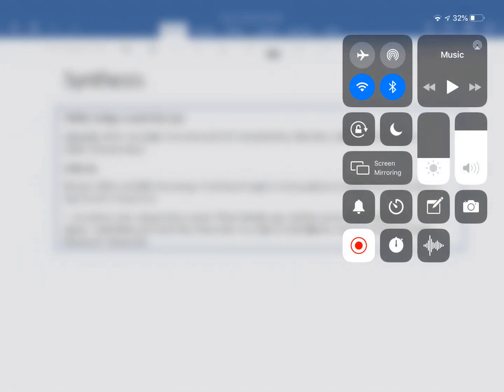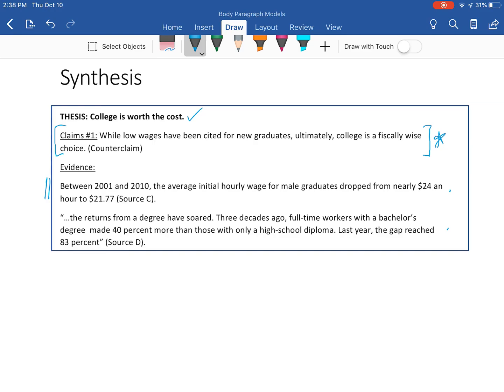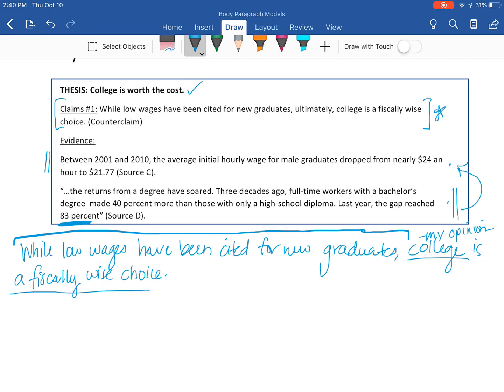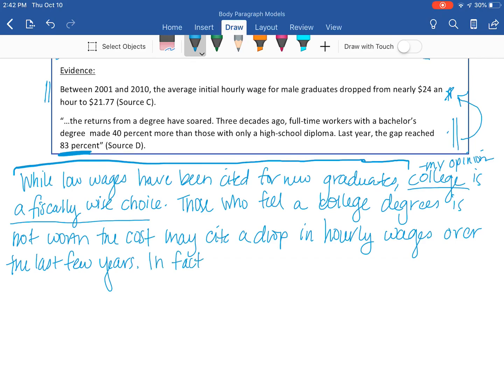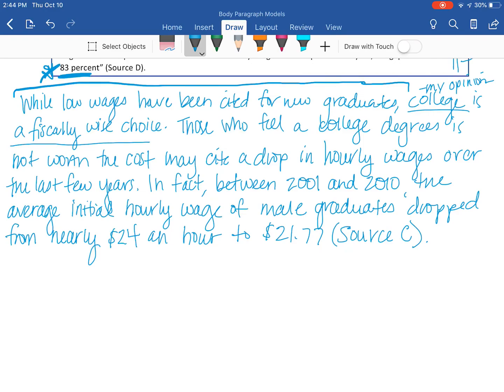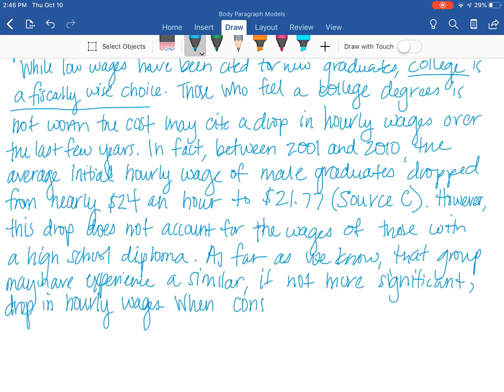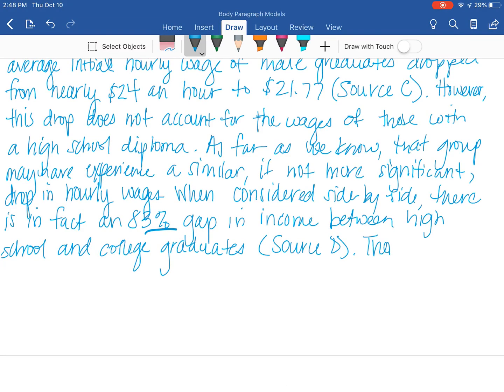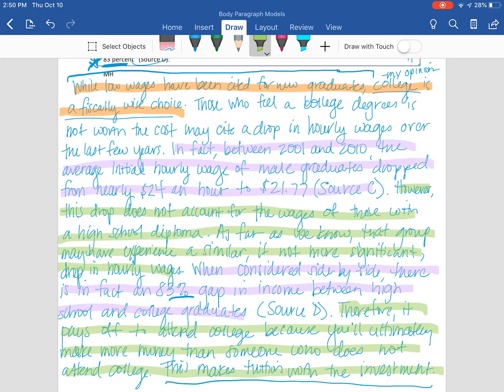Evidence and Commentary: Synthesis